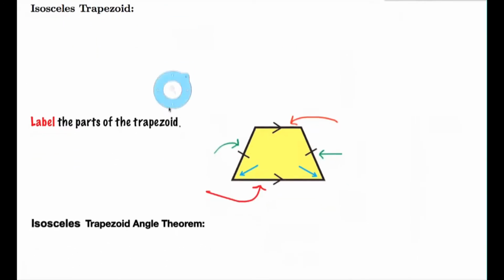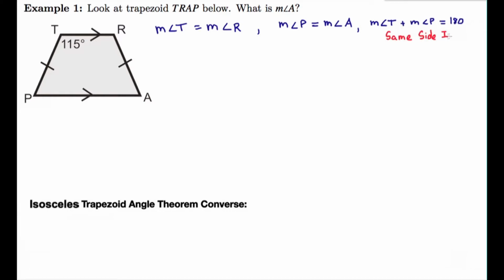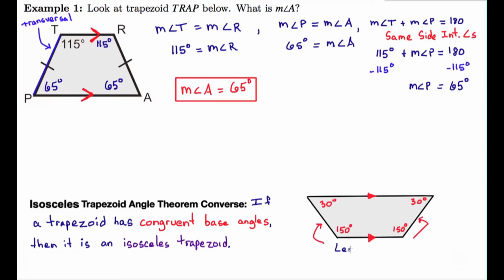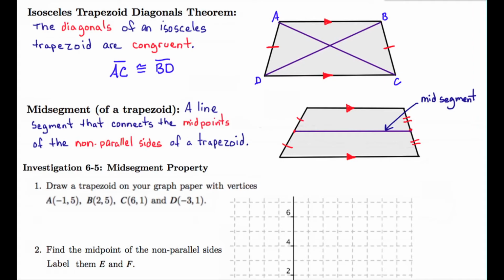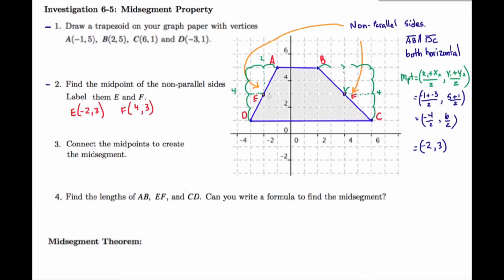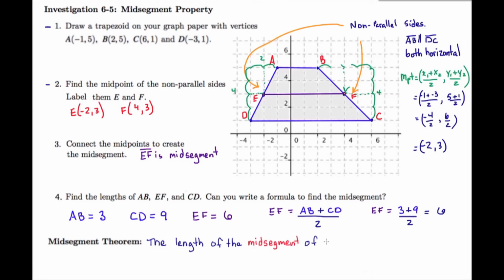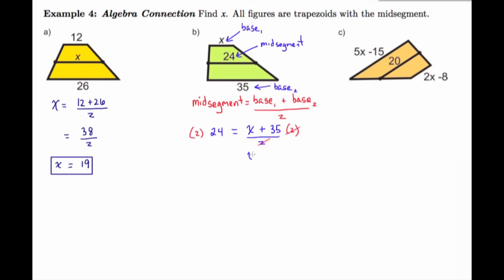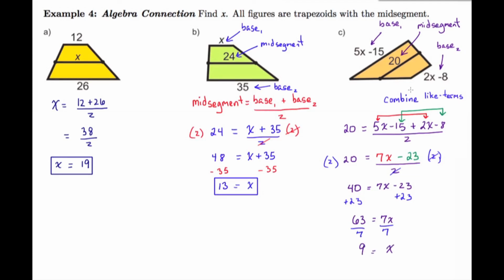6.5 Video Notes "Trapezoids and Kites" part I